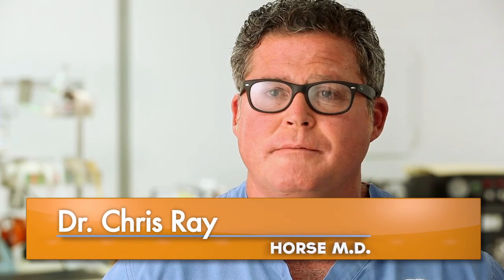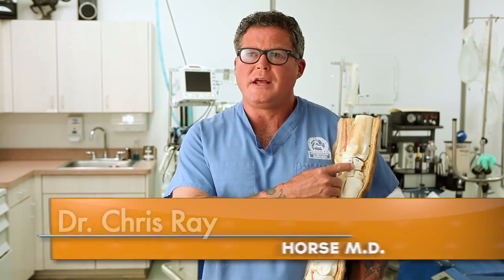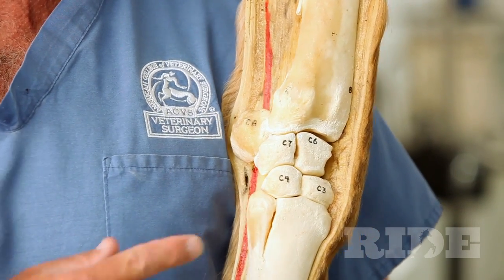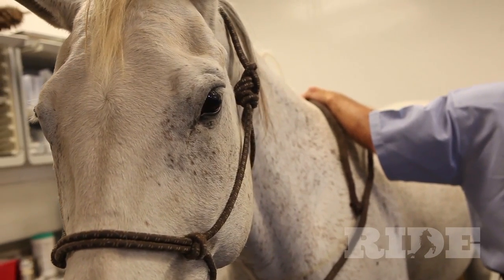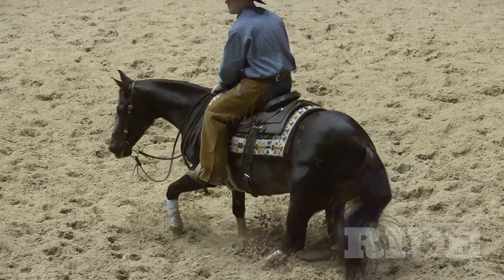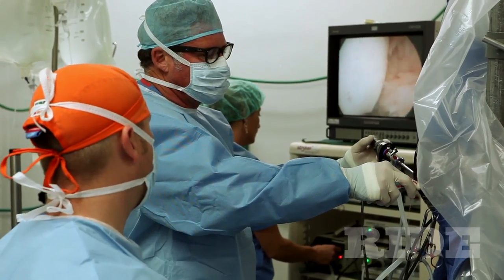Horse M.D. Knee Injury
Tune in as Horse M.D., Dr. Chris Ray explains which types of horse are most prone to knee injuries, where these injuries typically occur within the knee and what to look for if you suspect your horse has a knee injury.